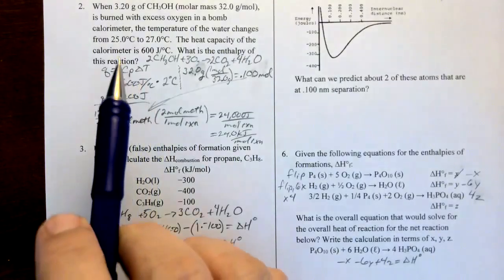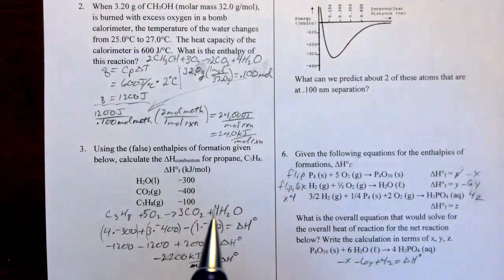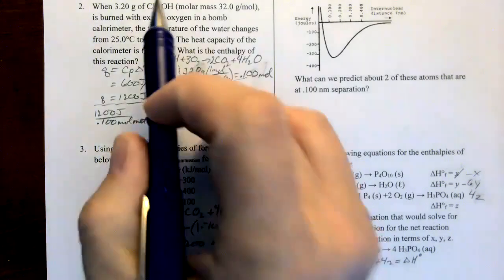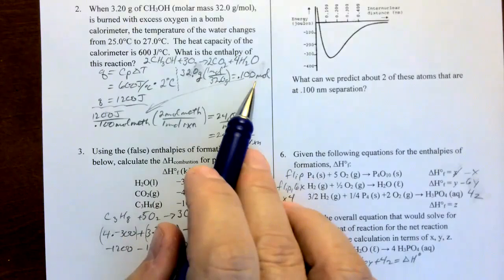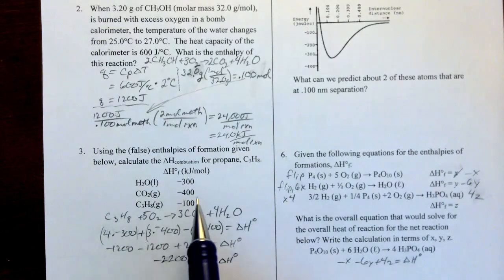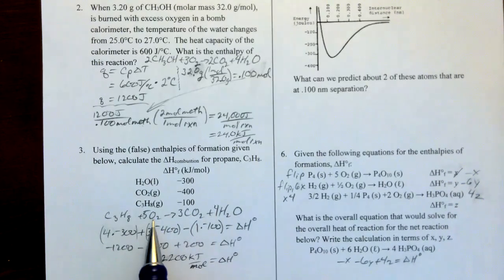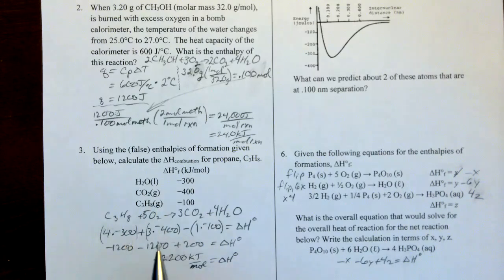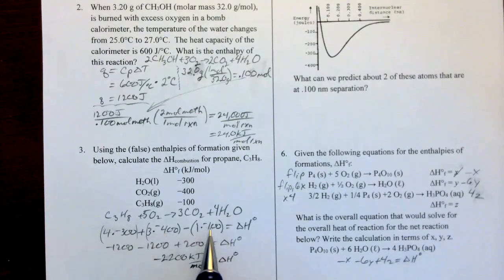Ch. 6 Test part 1